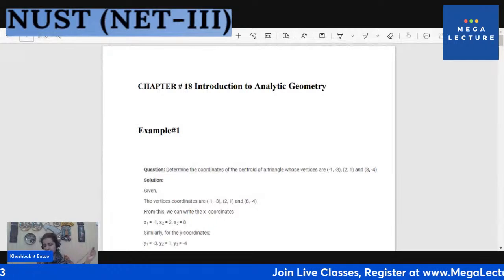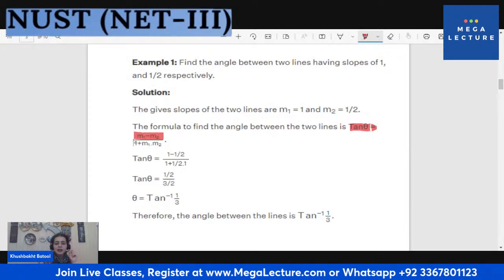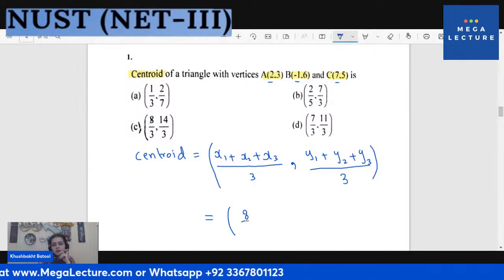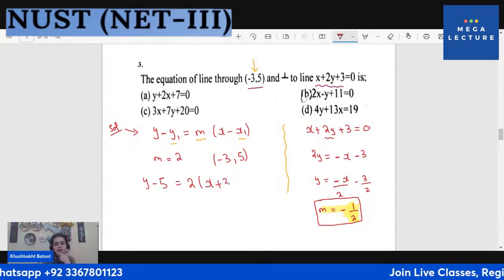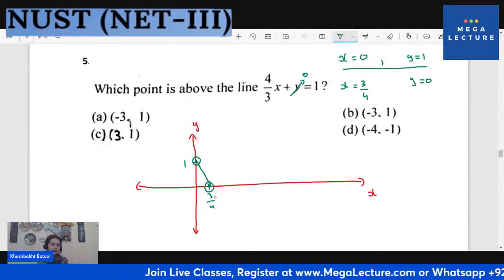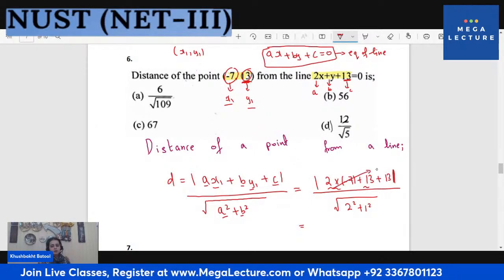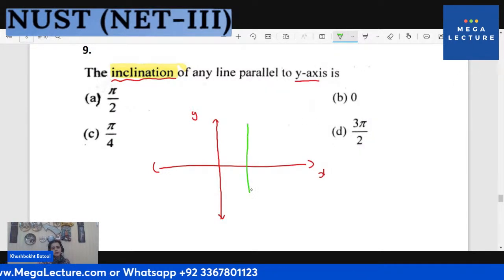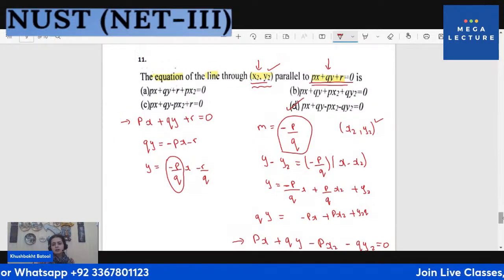NUST Entry Test Maths- Analytic Geometry